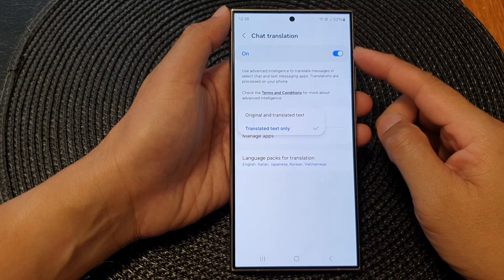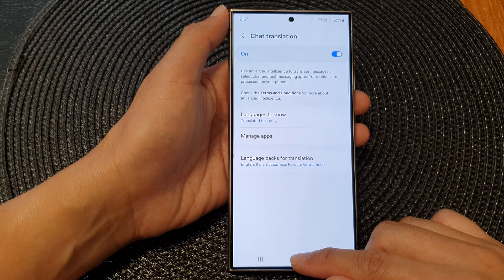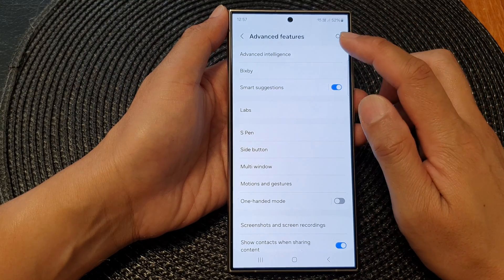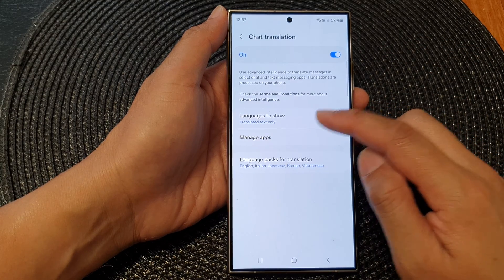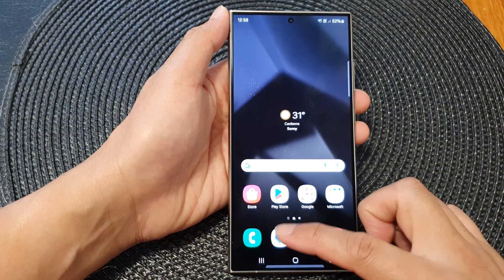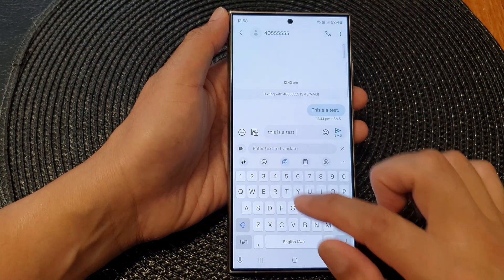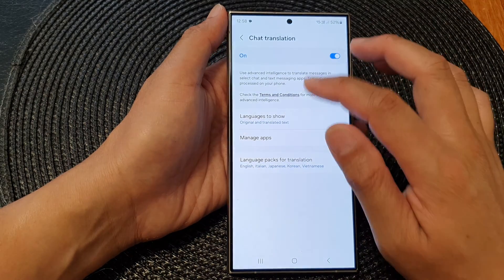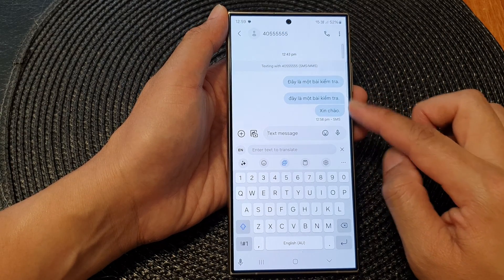Galaxy S24's: How to Set Chat Translation to Show Original and Translated Text/ Translated Text only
Unlock the language barrier on your Samsung Galaxy S24, S24+, and Ultra with our step-by-step guide! Learn how to set chat translation to display both original and translated text or choose translated text only. This Android 14 tutorial ensures seamless communication, making your device a powerful tool for global conversations. Enhance your user experience by mastering this feature with our detailed instructions.